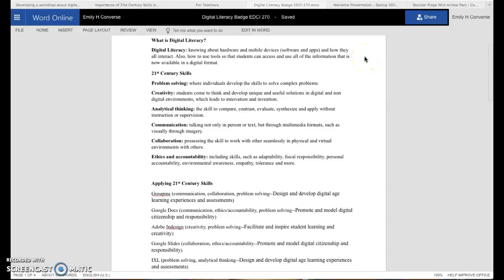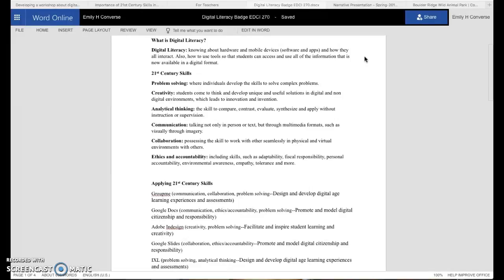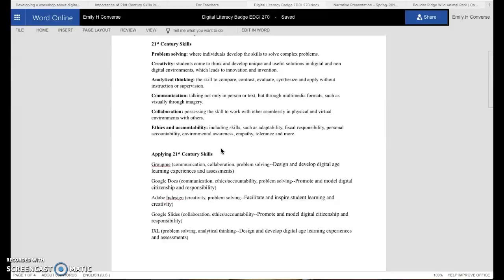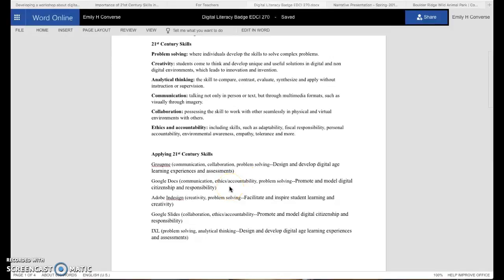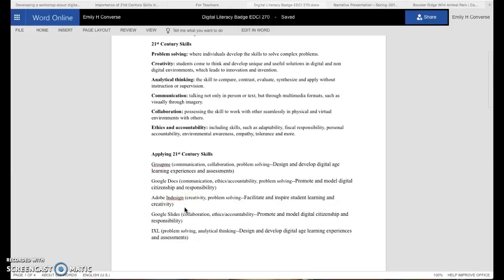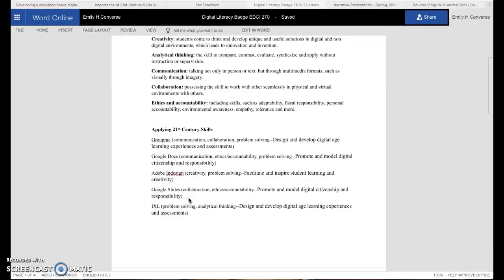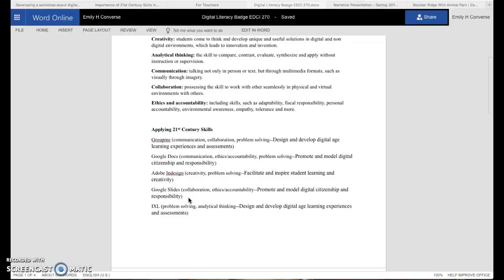21st Century Skills Workshop